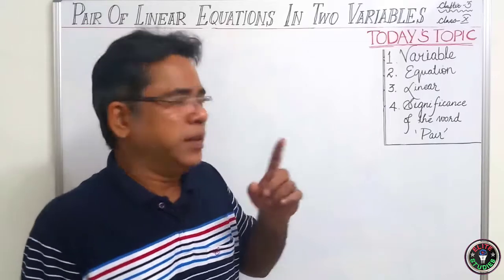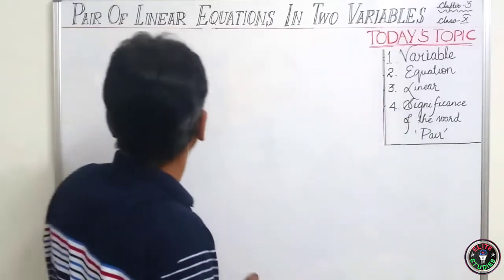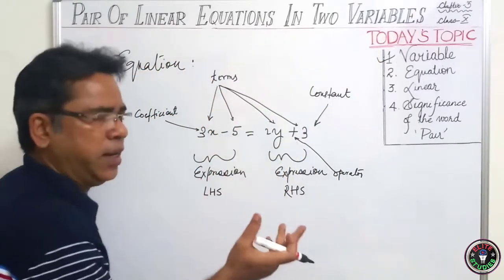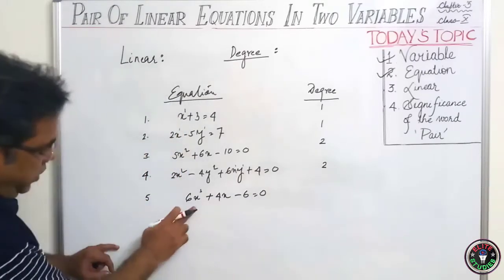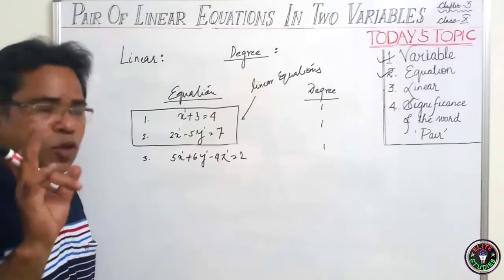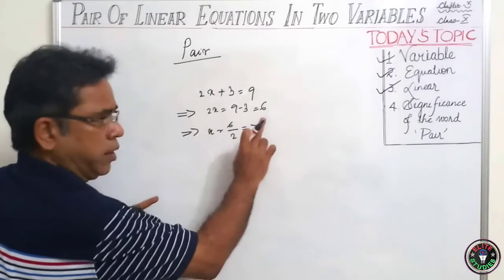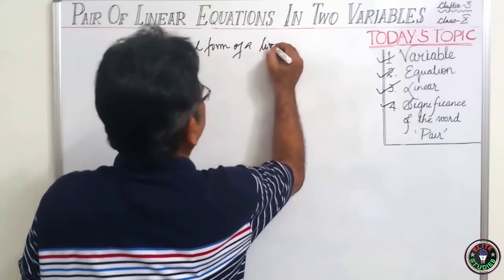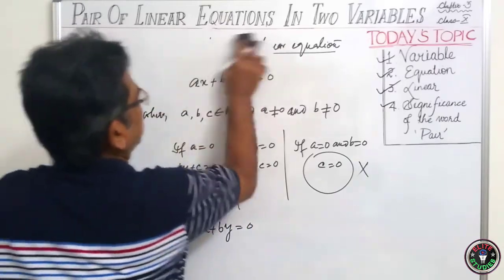Class 10 Maths: Pair of Linear Equations in Two Variables, Part-1 (Introduction)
1. This video is the introduction to Pair Of Linear Equations In Two Variables.
In this video, I have covered in details about the following terms associated with this chapter:-
(a) Variables
(b) Equations
(d) Linear
(e) Significance of the word 'Pair'
(f) General form of a Linear Equation

2. In case of any doubt, please comment. I will try to explain those in greater details.